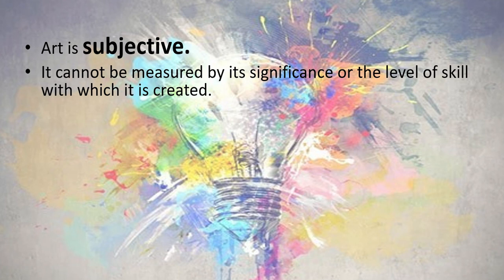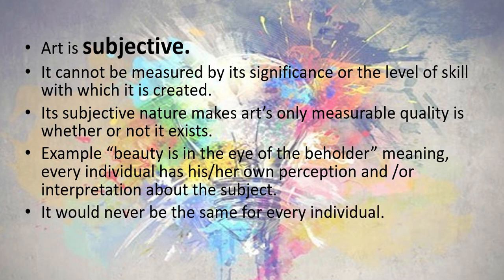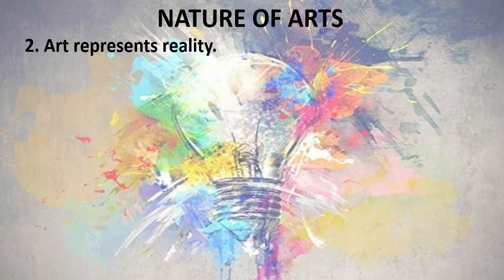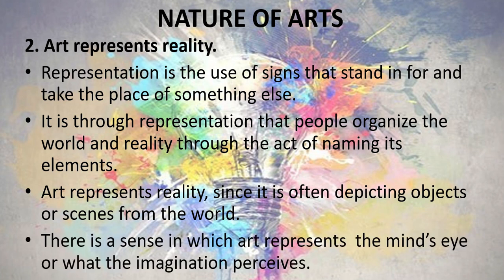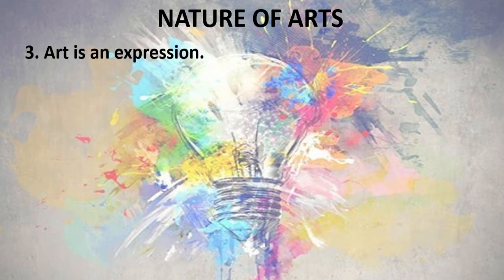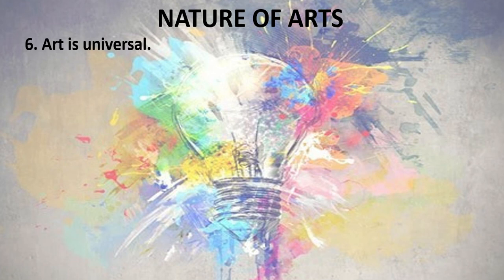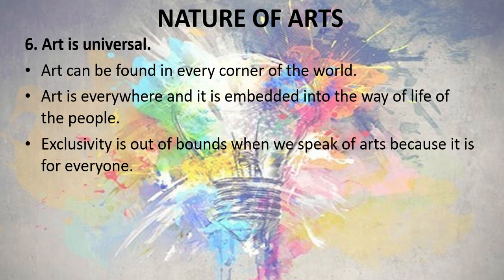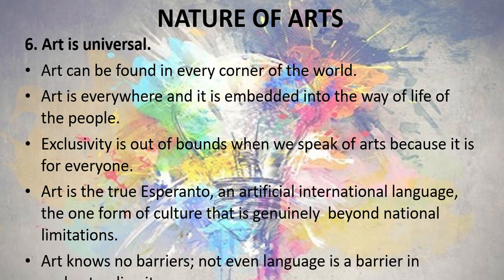Basic Assumptions, Function, and Nature of Arts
Art is something that is created with imagination and skill and that is beautiful or that expresses important ideas or feelings. As it is said, human is the creator of art. No art can be created without a human, using his/her imagination and creativity to produce art.